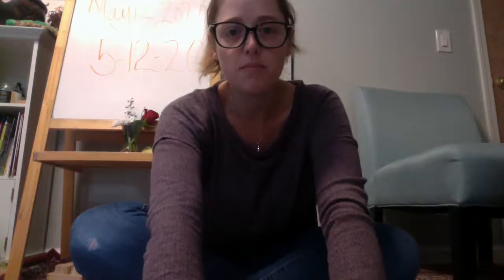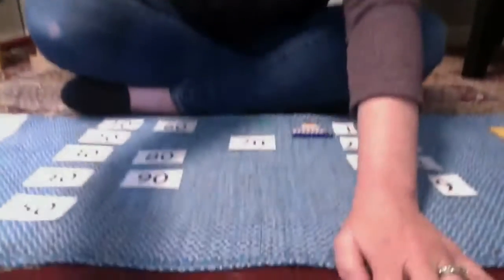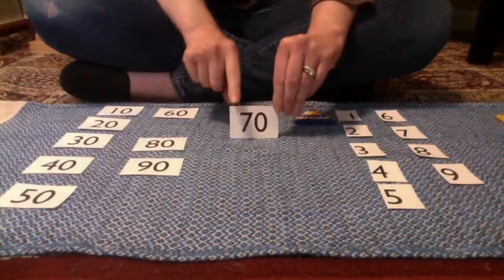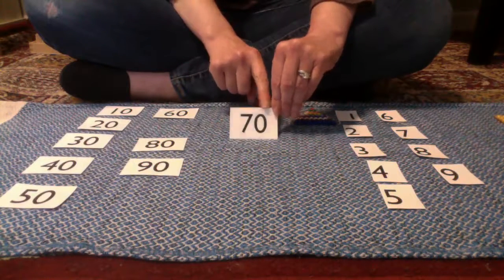Building quantities 70 - 79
Using a (diy) tens board and the short bead stair to build numbers 70 - 79